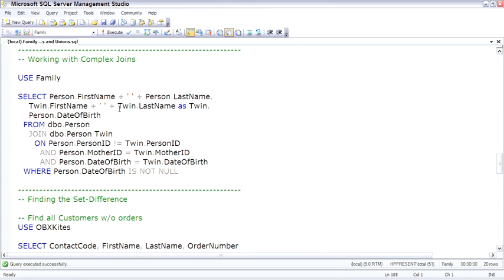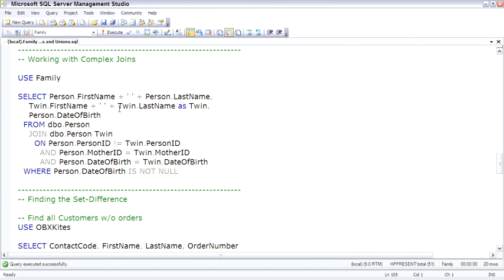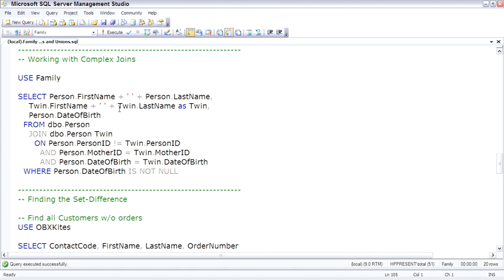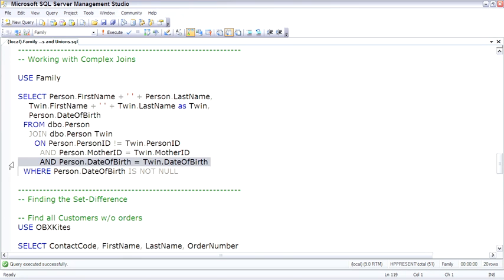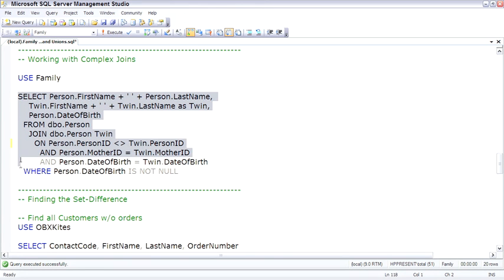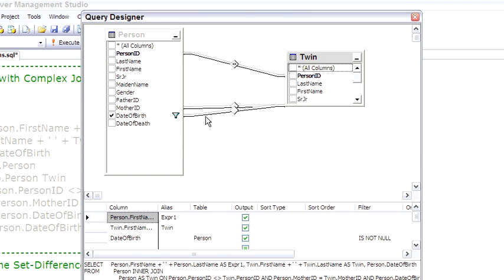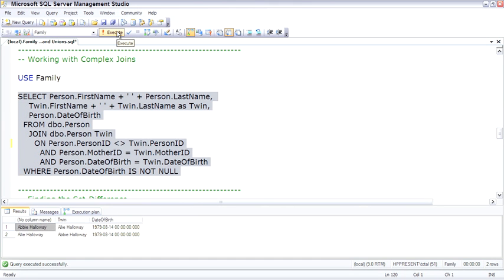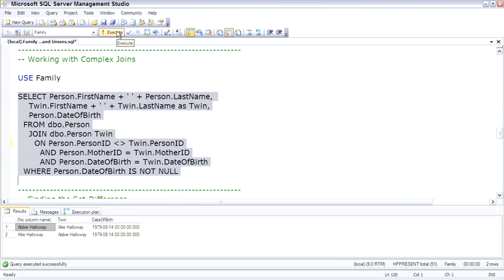SQL Server Working with Complex Joins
5. Working with Complex Joins